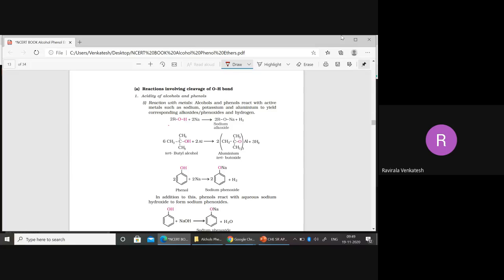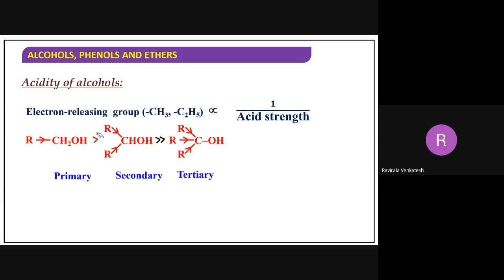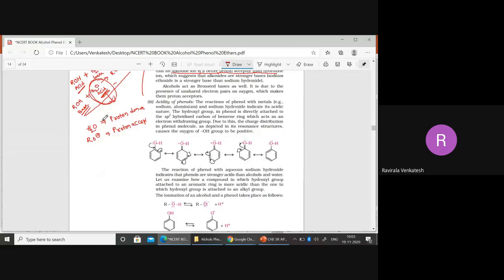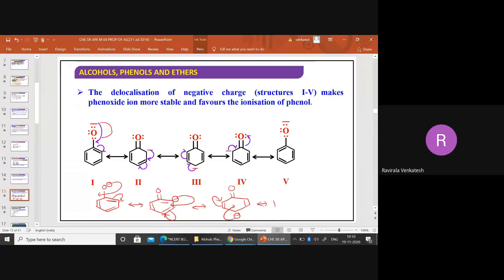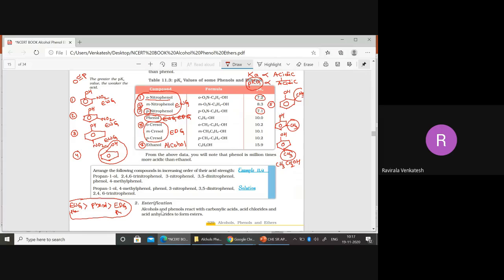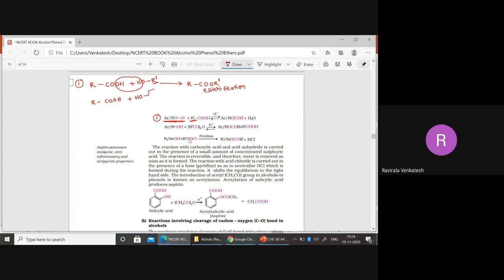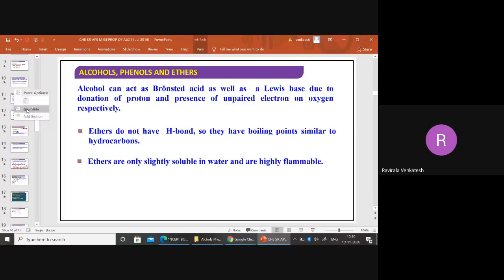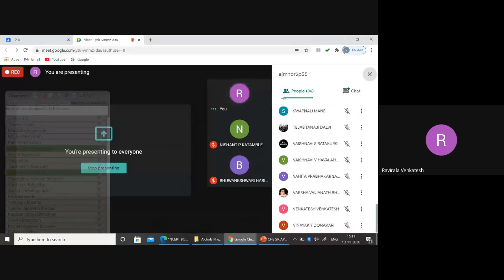Acidic nature of alcohols and Phenol's, Esterification